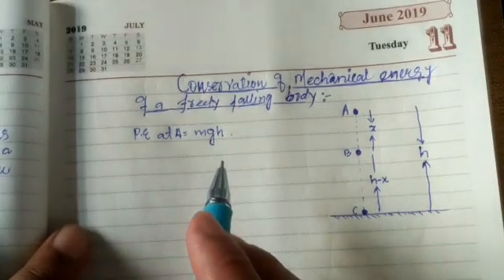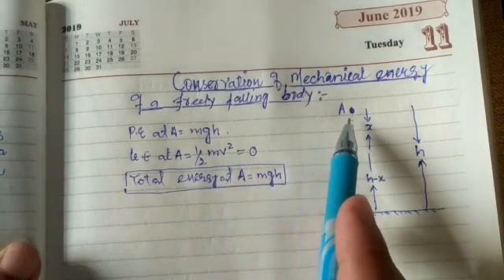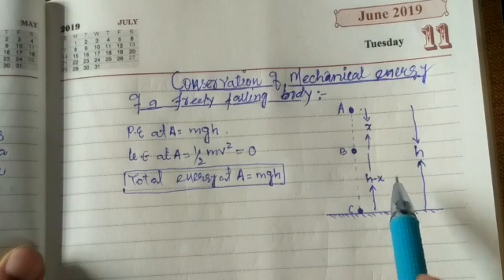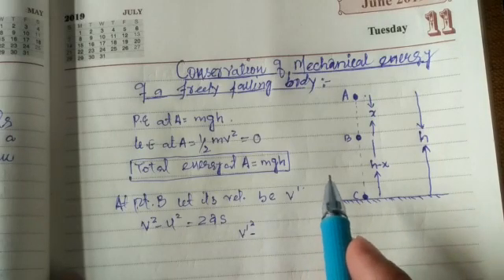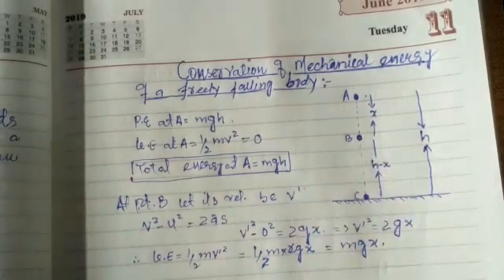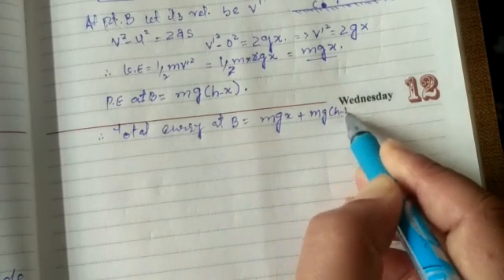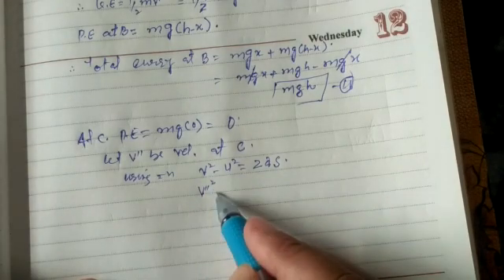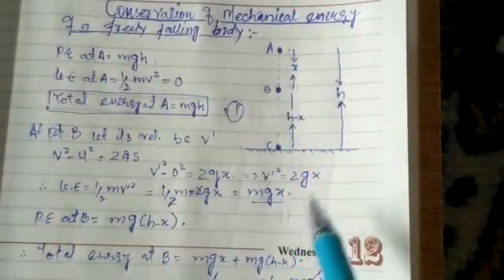CLASS 11 PHYSICS TOPIC WORK POWER ENERGY 9